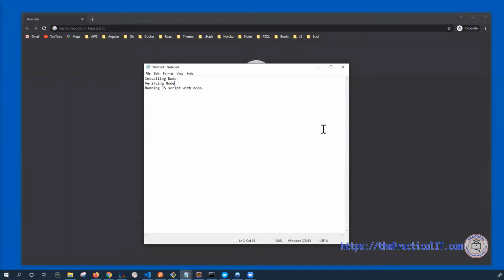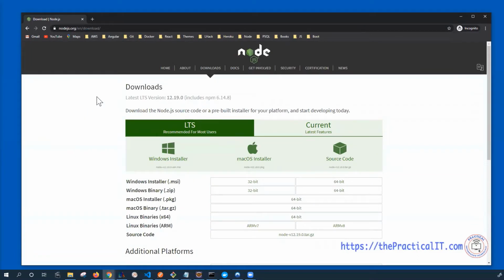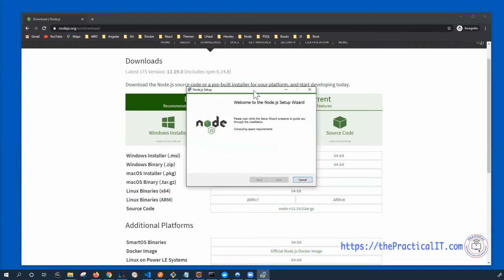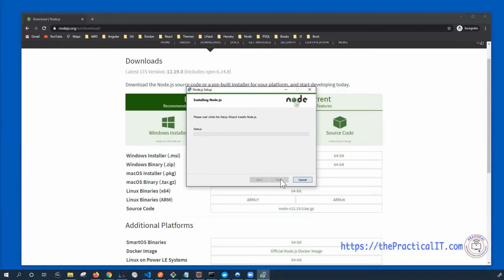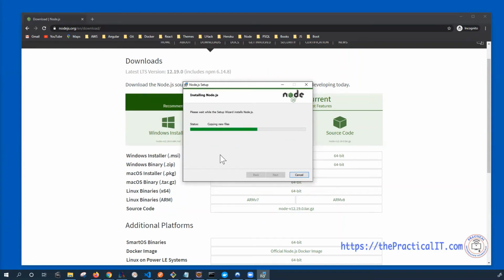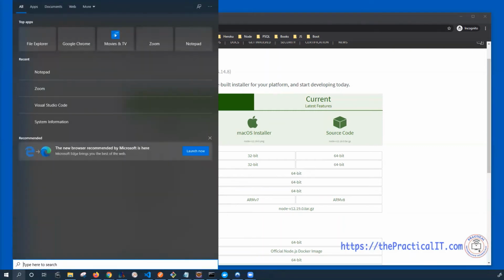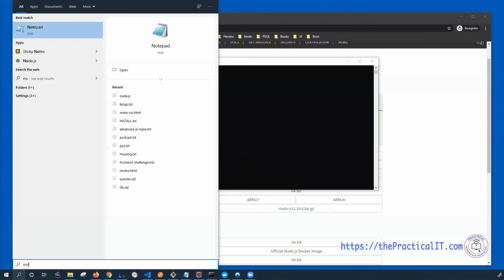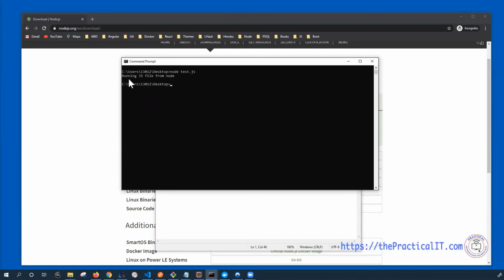Installing Node On Windows - Same with Mac also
Node has become a main stream tool for front end development.
This shows how you can install and also use it for simple JS file running